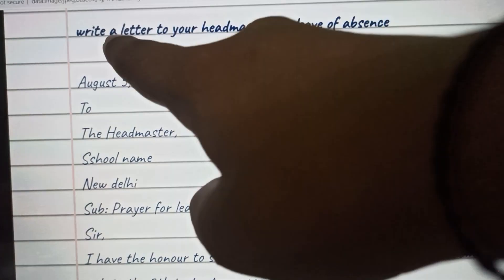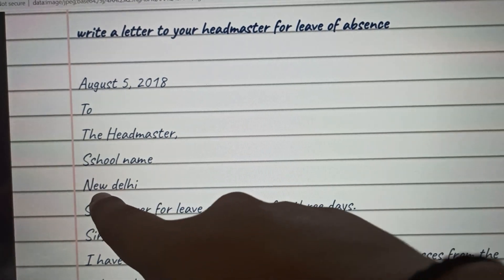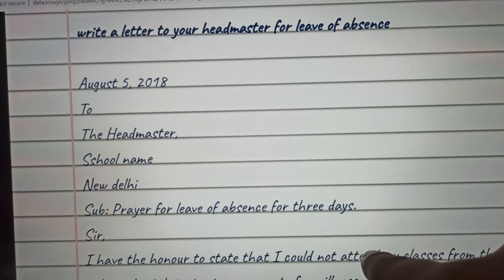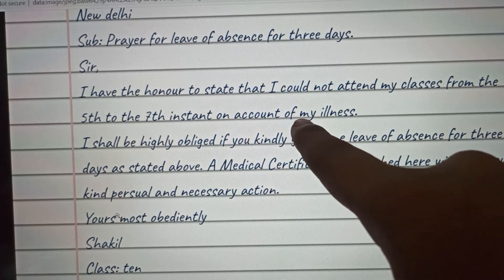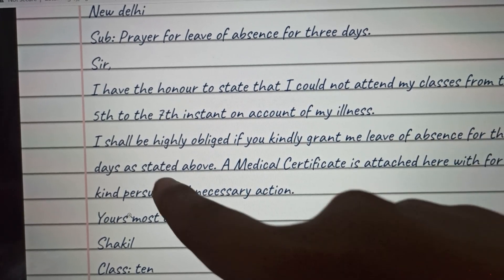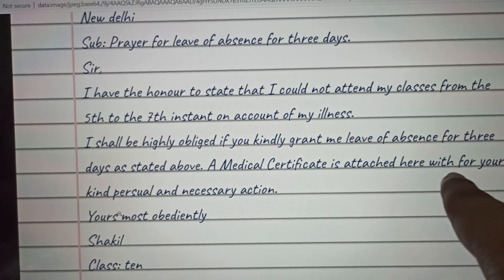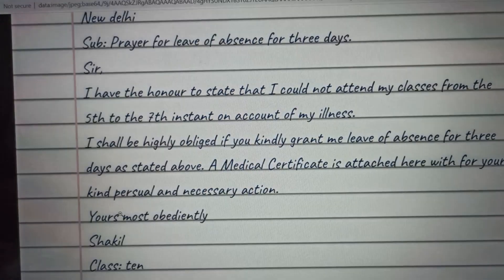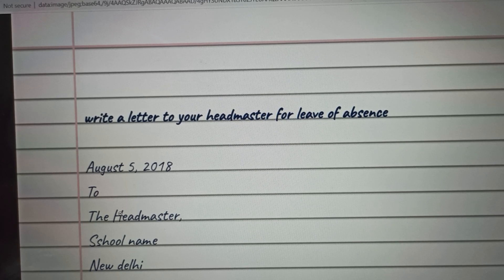Leave of Absence Application to Headmaster | Write a letter to headmaster asking leave of absence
In this video, you will learn about Leave of Absence Application to Headmaster | Write a letter to headmaster asking leave of absence

Quesnly